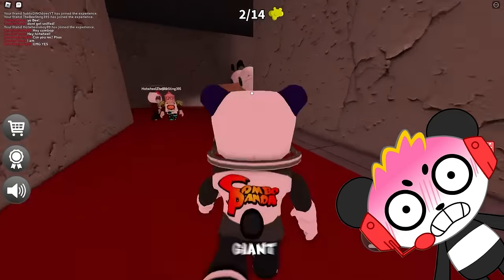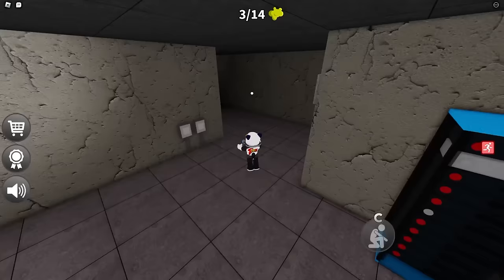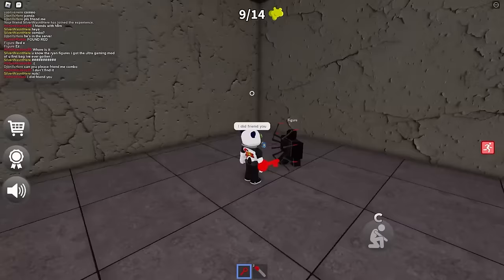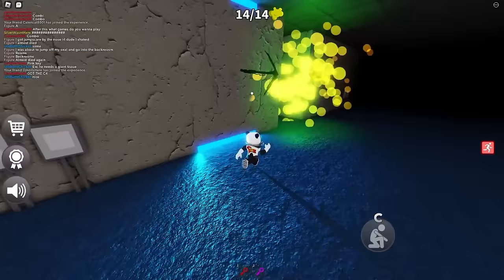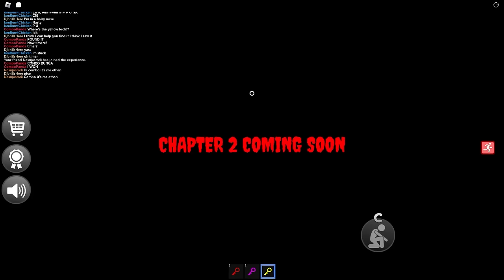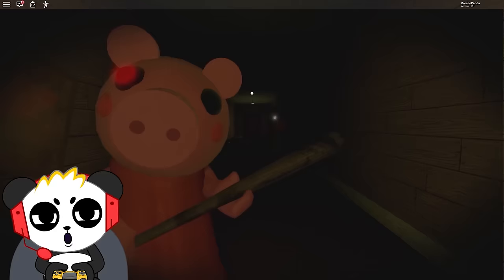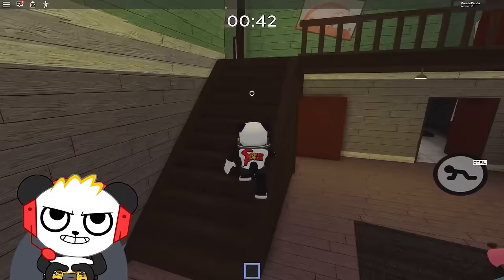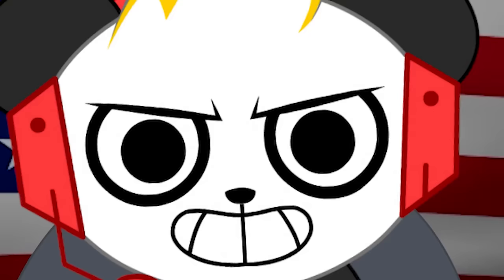ESCAPE THE GIANT NOSE!?